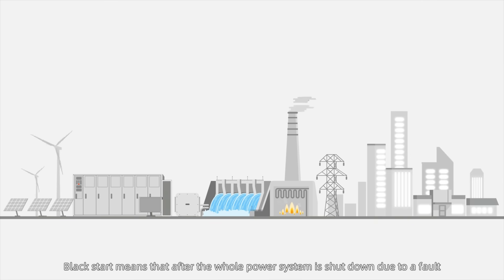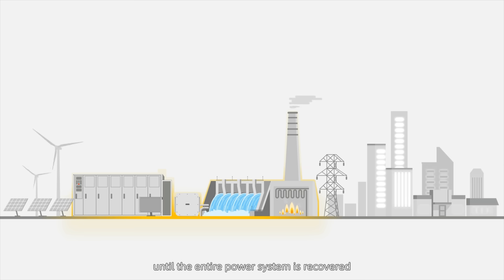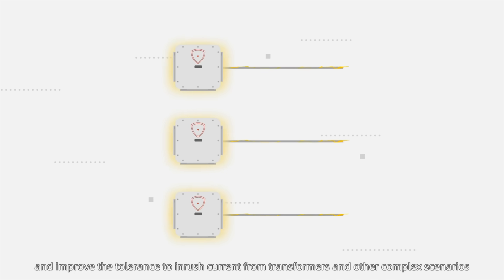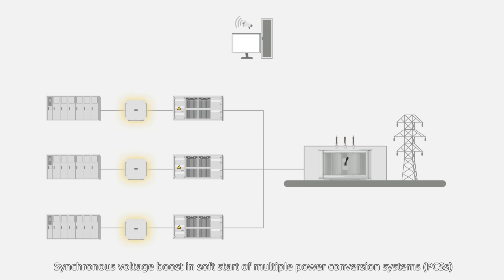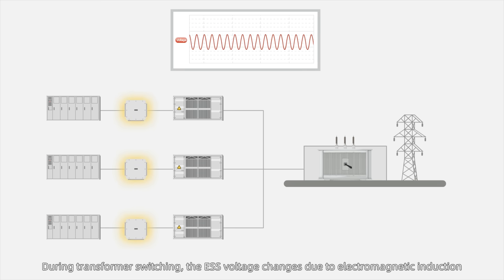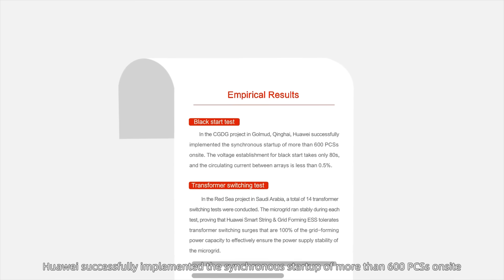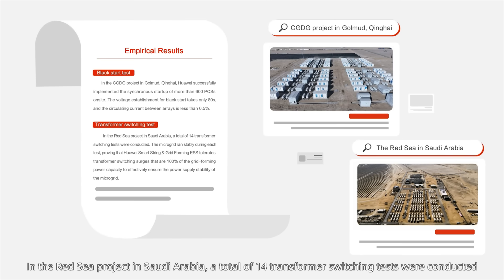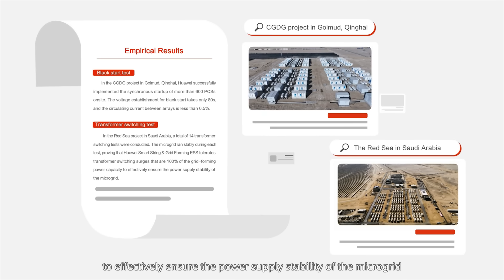Grid Forming Technical Fundamentals 3 – Black Start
Why does black start enable rapid restoration of the entire power system?
In episode 3 of Huawei's Grid Forming Technical Fundamentals, see how our Smart String & Grid Forming ESS quickly syncs arrays and handles surges to restore the grid fast.
Follow us for more smart energy updates!